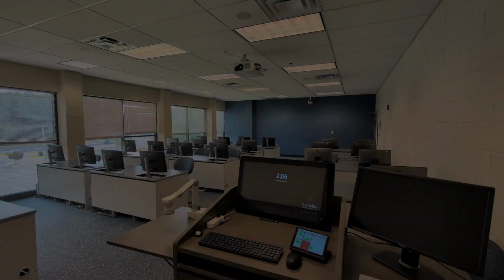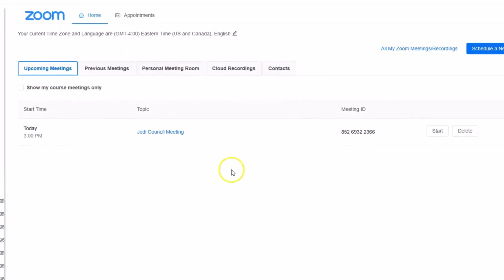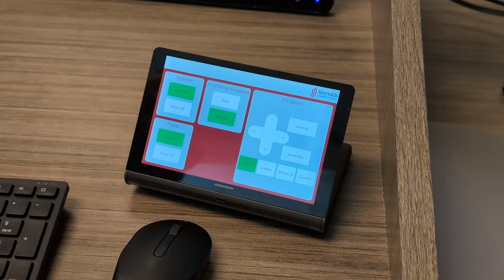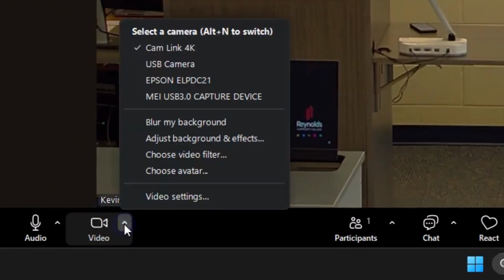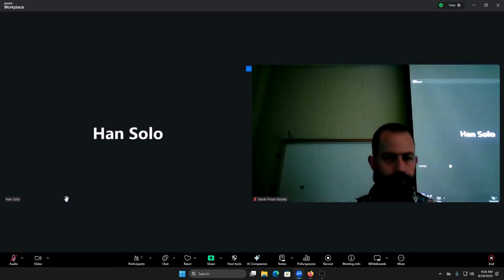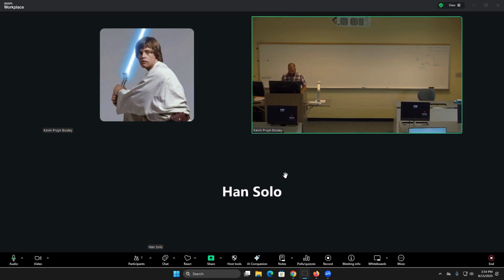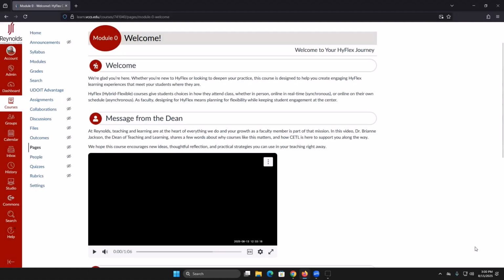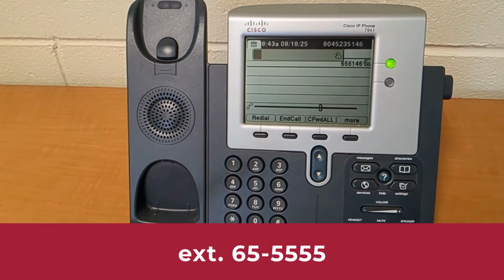HyFlex Classroom Walkthrough: Setup to Shutdown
This step-by-step walkthrough introduces Reynolds faculty to the updated HyFlex classroom setup for Fall 2025. You’ll learn how to power on the room, log into the instructor machine, and launch Zoom, whether you’ve scheduled through Canvas, the Zoom Workplace app, or need an instant meeting. The video also covers adjusting cameras, managing dual displays, checking audio and video settings, and sharing content effectively with both in-person and remote students.

It will also highlight key updates in the new configuration, share tips for using a personal laptop safely, and review how to end class and shut down the room. Finally, you’ll find support contacts and CETL resources to help you troubleshoot issues and continue refining your HyFlex teaching practice.

RESOURCES

TIMESTAMPS

00:00 - Start, Log In, and Launch Zoom
03:15 - Adjust Classroom Camera and Displays
04:33 - Video Sources & Camera Switching
06:15 - Zoom Settings
07:29 - Share Screen and Content
09:41 - End Class & Support